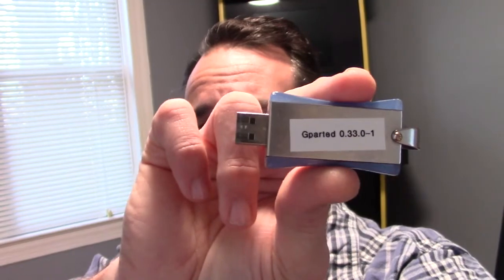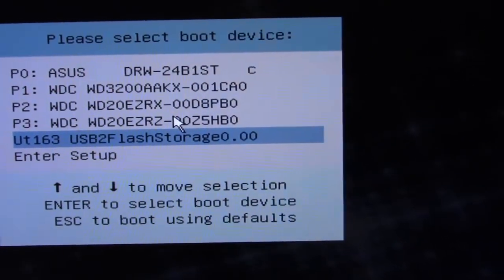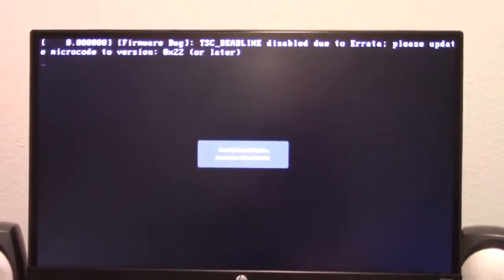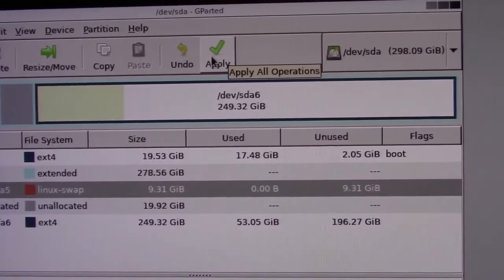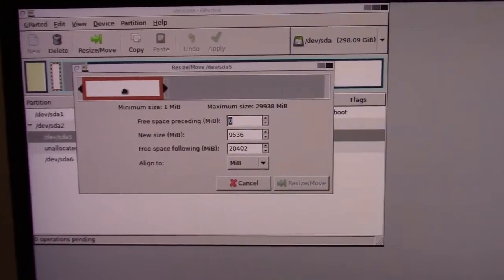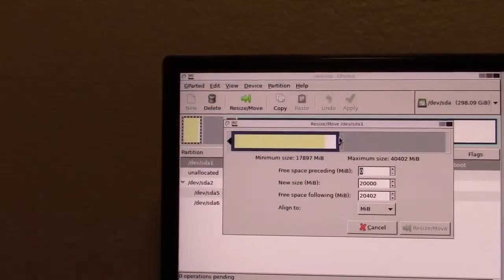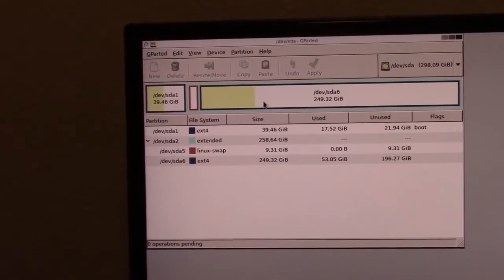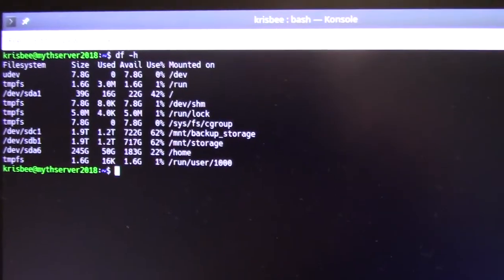Using GParted to Change the Size of a Partition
My OS Partition is running out of space, so I sacrifice some of the space I have on my Home/Data partition to make sure I don't run out of room.  In this video I describe overusing my /tmp directory, why I have my OS partitioned off for safety reasons, the idea behind partitioning in my system, how I use the GParted tool to actually move and resize the partitions around, the risks, and the outcome